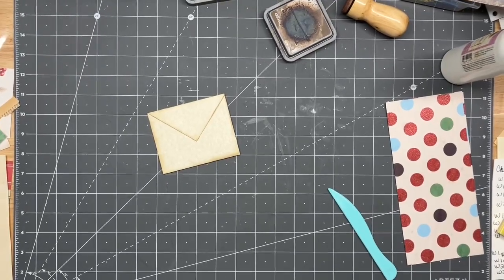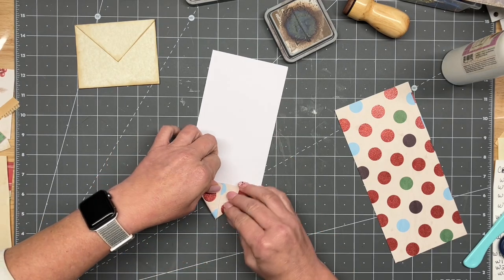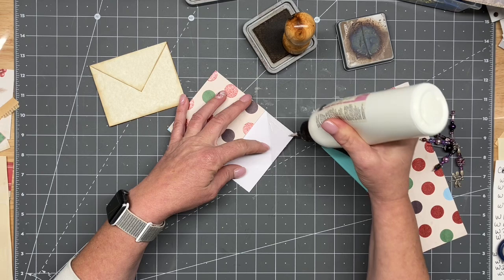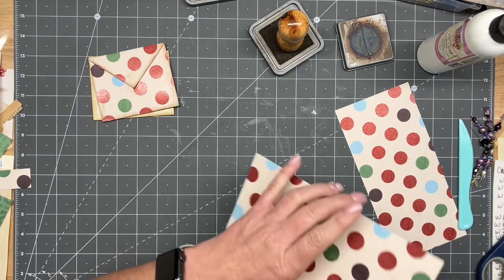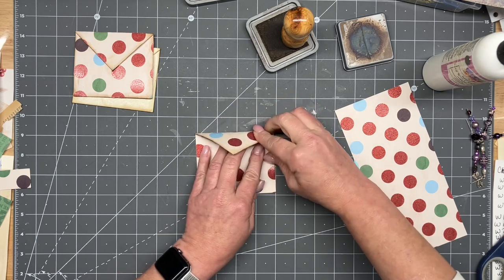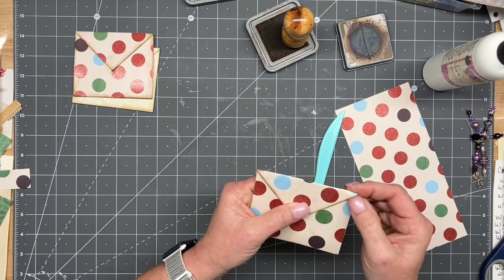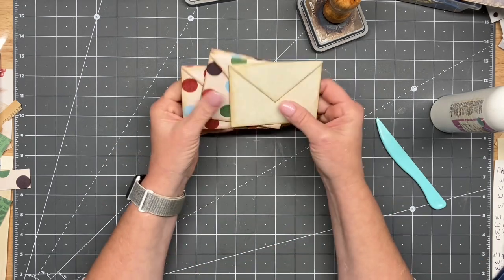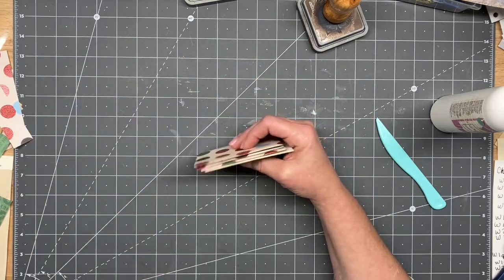3in15dfbc 2024 W3 Ep1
Good Morning! Welcome to the 2024 edition of 3 in 15 Don’t Freak Out Before Christmas challenge. As we add shops, supplies and digitals I will add them to the description box.